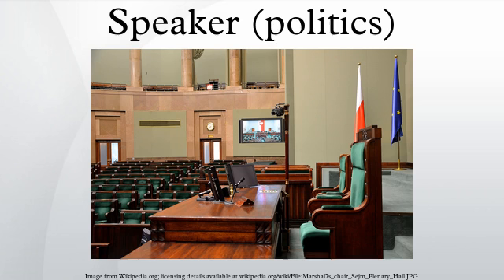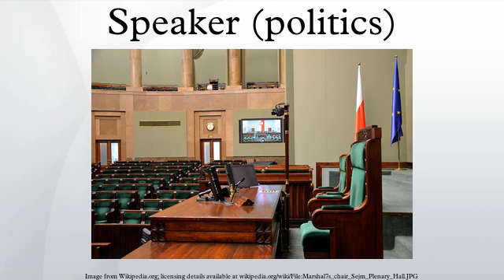Speaker (politics)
Speaker is a title given to the presiding officer of a deliberative assembly, especially a legislative body. The title was first used in 1377 in England.